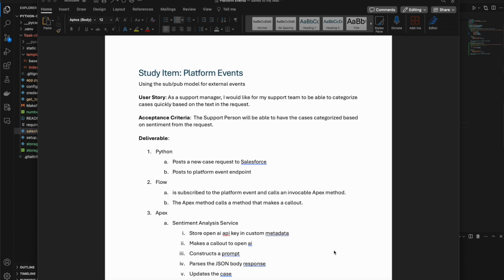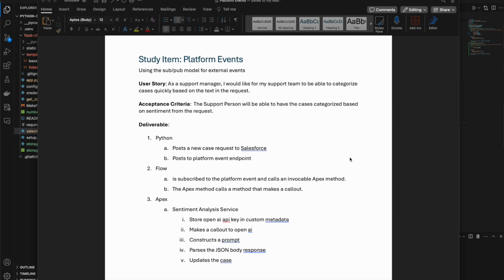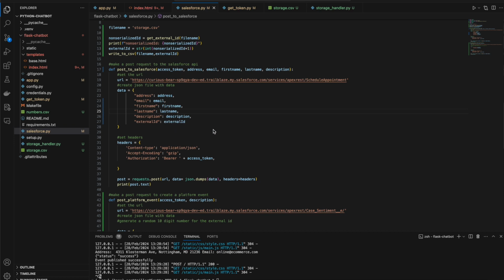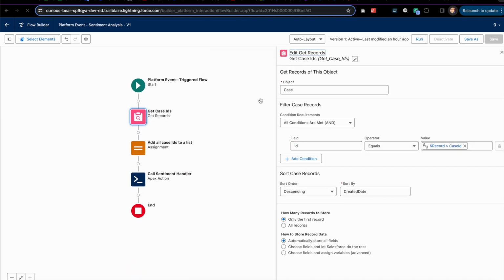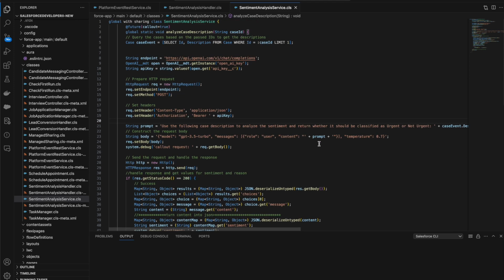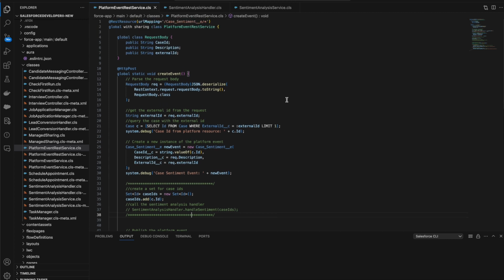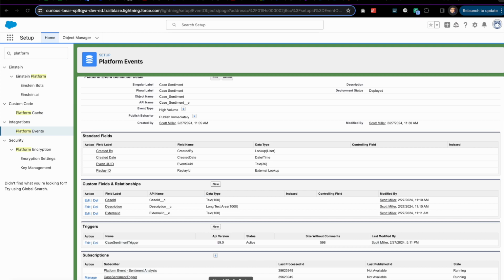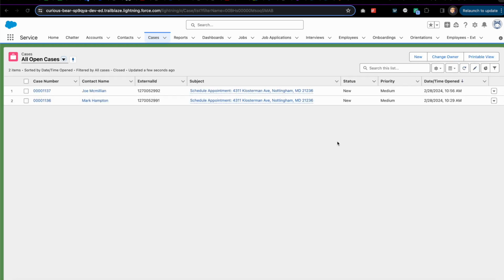Video 12 Platform Events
In this video, I show how I used multiple components to develop a process that gets the sentiment of a new case in Salesforce. I use a simple Flask app that posts a new case to Salesforce and another method that creates a platform event in the same org. This is the 12th video in my Salesforce Developer II Series.